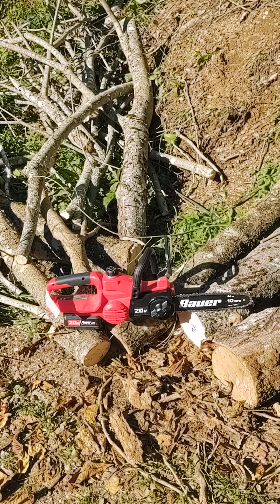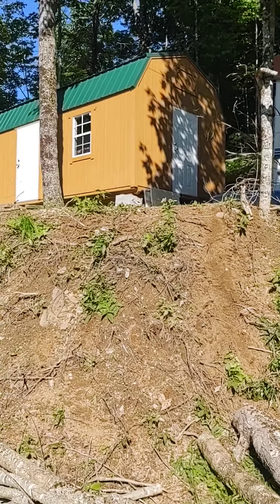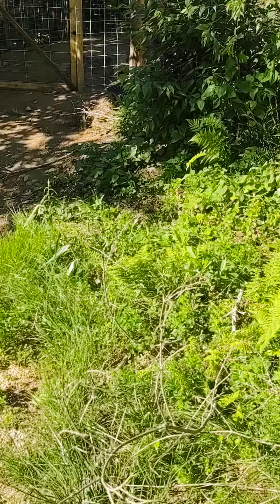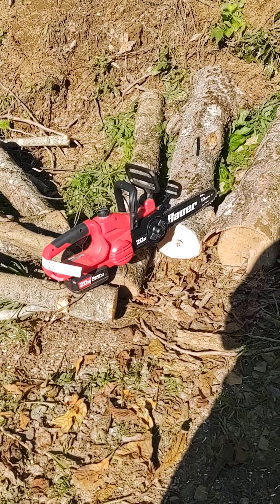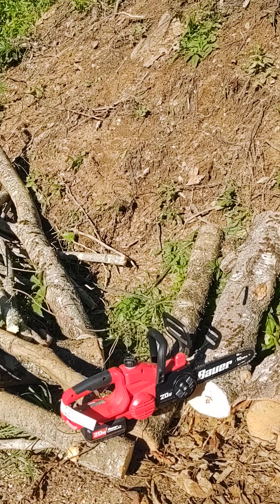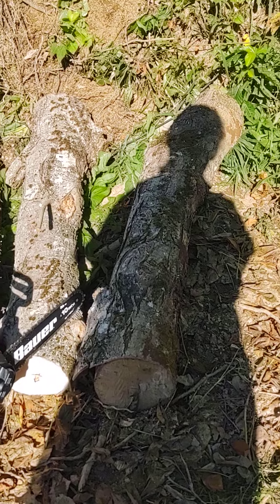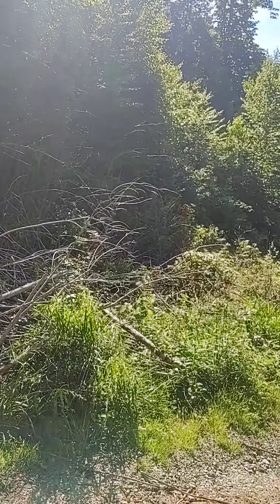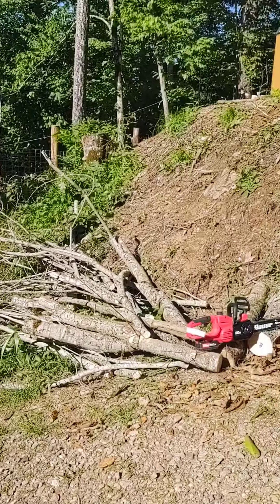The Bauer 10" Battery Powered Chainsaw is perfect for this 59 yr old woman!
This is my second chainsaw. The first was 16' Skil. I hated the pull cord and I was a lit intimidated by it. This one is easy and feels just right!